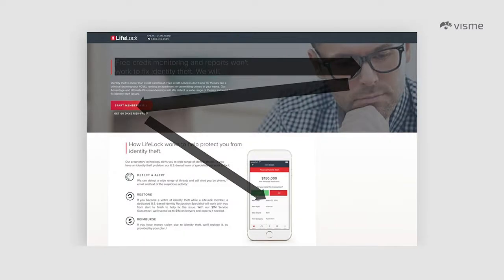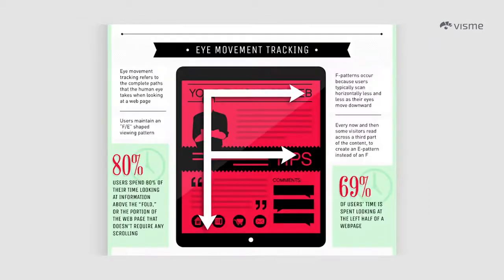Don't start advertising before whatching this | how i learnt advertising techniques.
23 Advertising Techniques Used to Create Powerful and Persuasive Ads.mp4